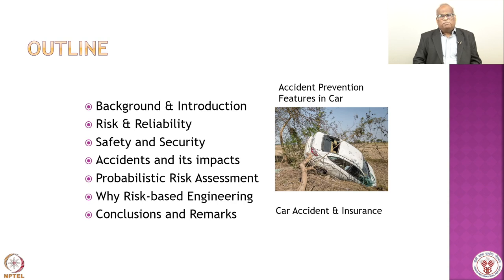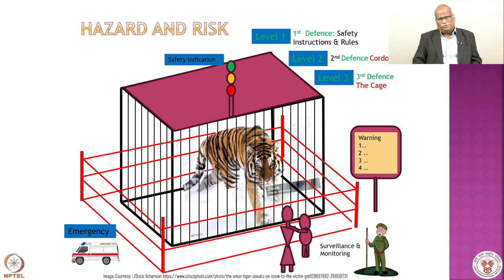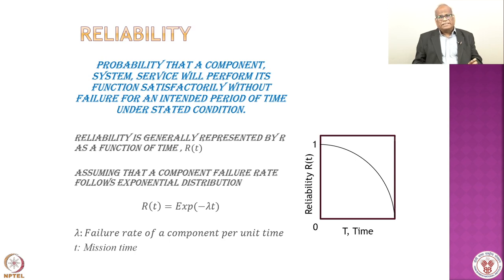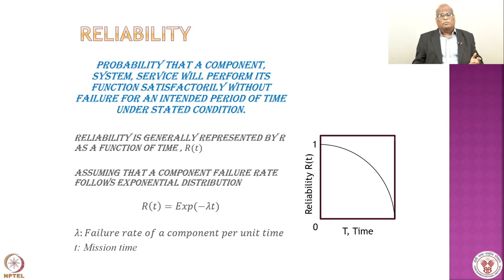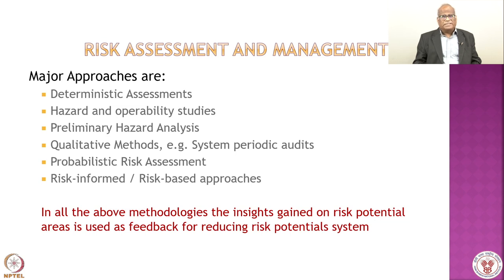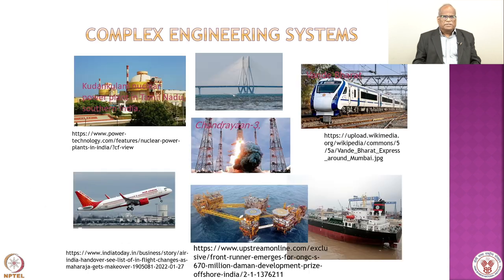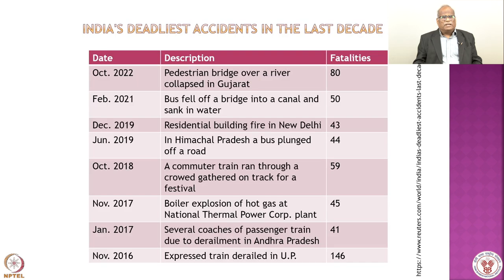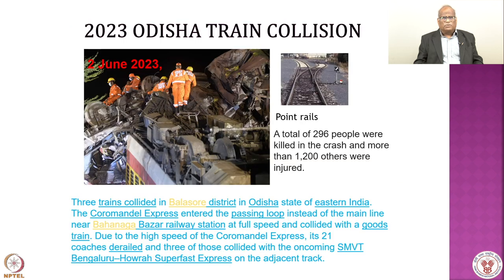Week 1 : Lecture 1 : RBE: Background and Overview